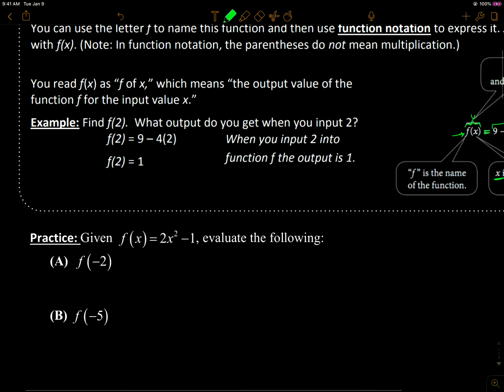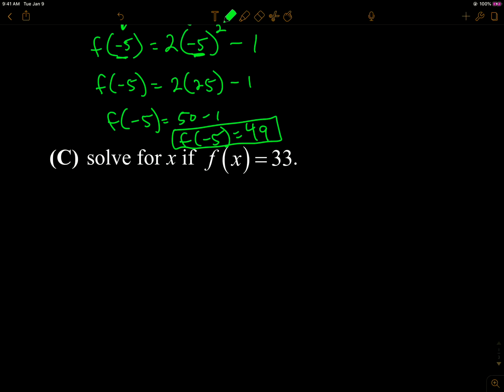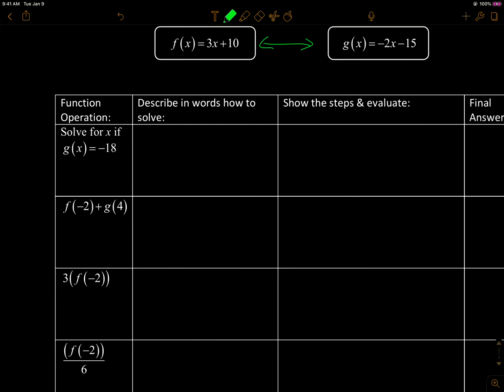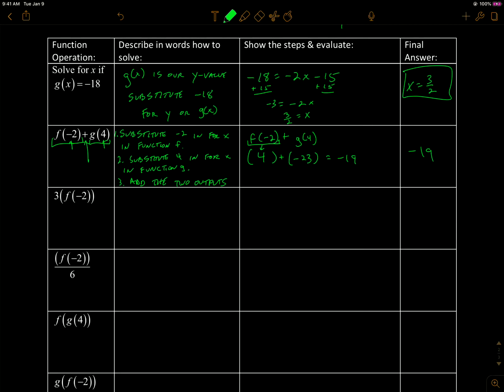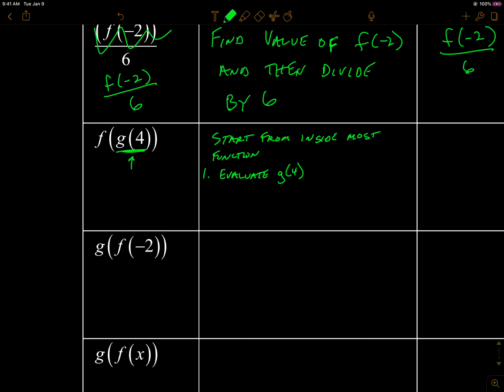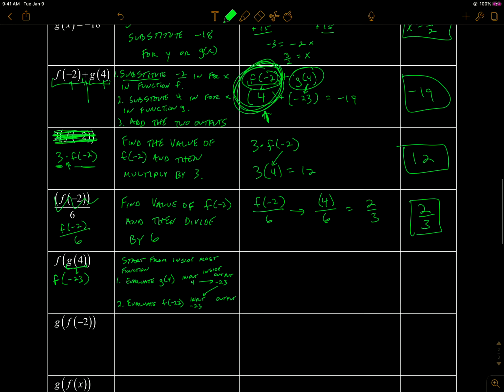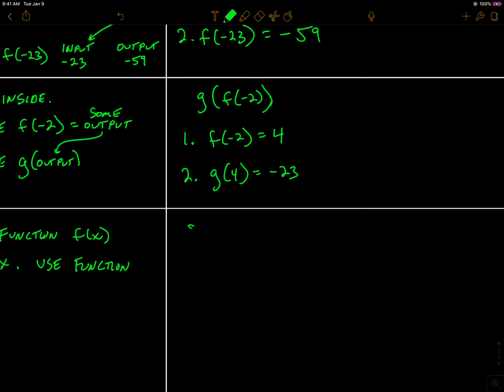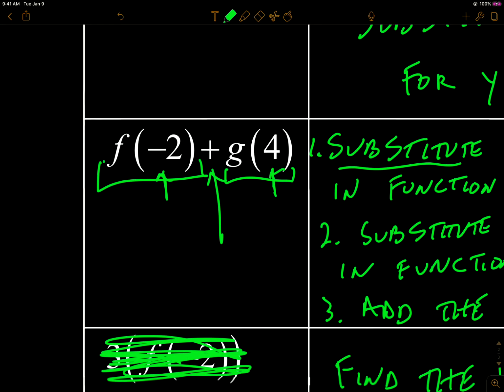Function Operations notes